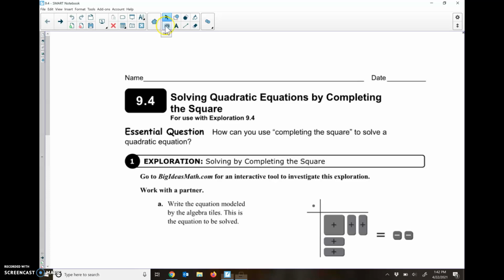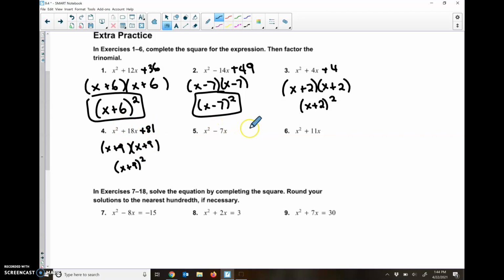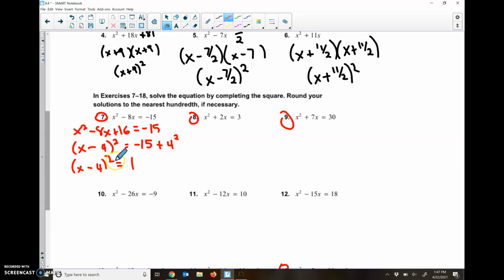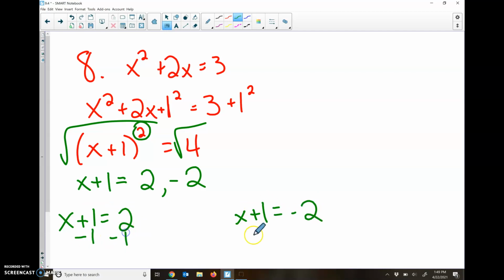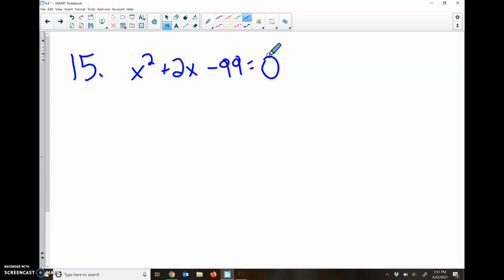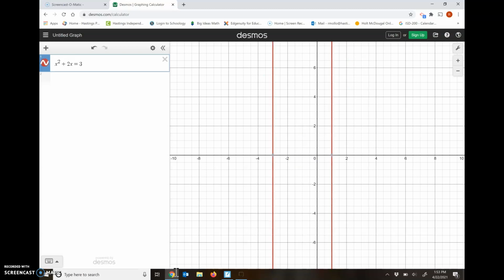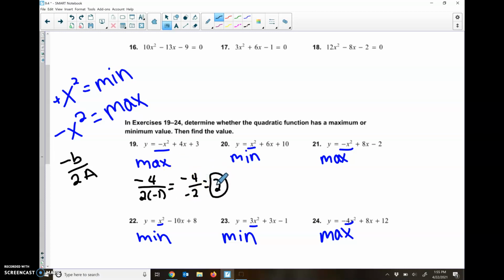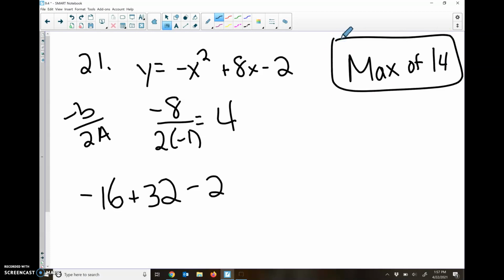Solving Quadratic Equations by Completing the Square